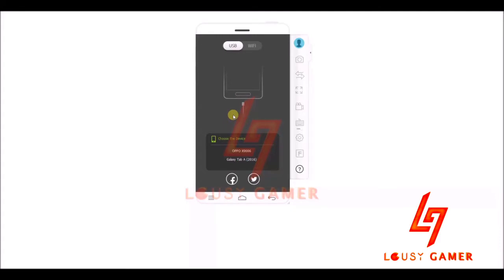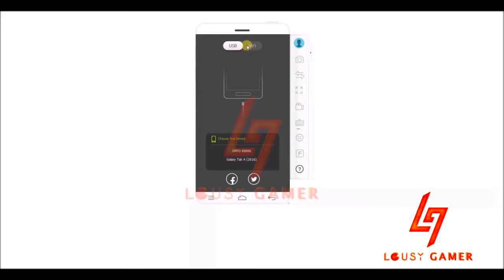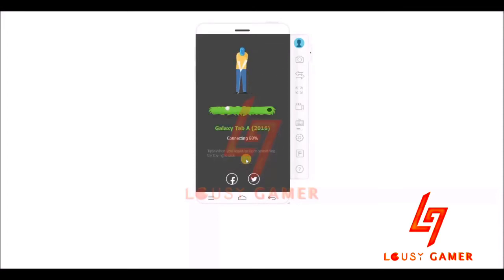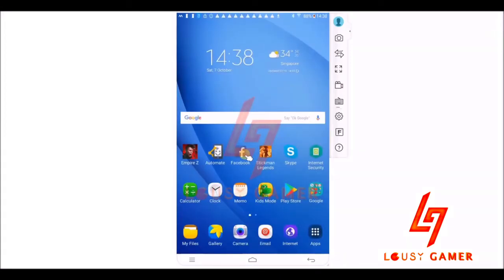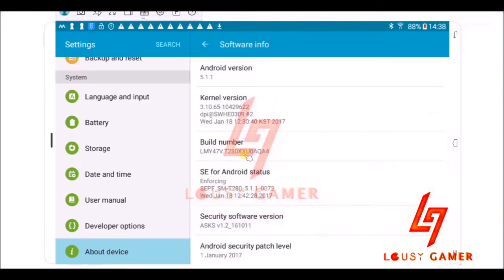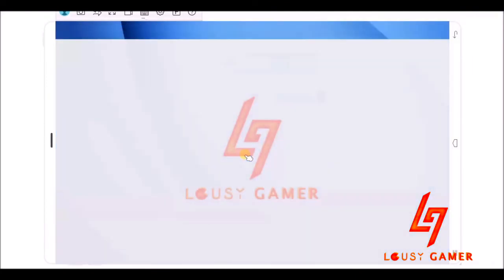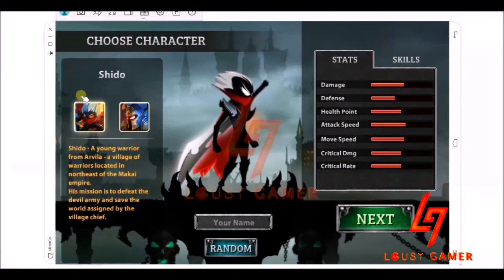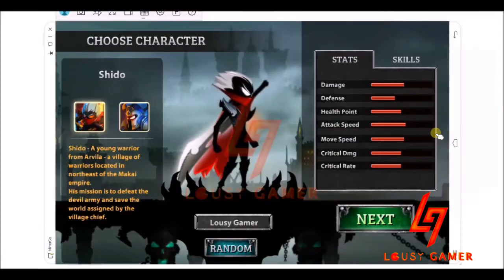Mirror your Android to PC - Mirror Go Application (no Root)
Always wanted to mirror your Andriod phone / Tab to your PC to play or record the gameplay?

Mirror Go is what I have discovered which will do the job, you can connect with both USB or with WiFi.

Mirror Go,mirrorgo,mirror andriod to PC,mirror andriod to PC no root,mirror android to PC tips,andriod tips,lousy gamer,andriod hacks,mirror go wifi connect,mirror go usb connect,mirror go connect to mobile,mirror go not wokring,mirror go not working,mirror gods menu,mirror go free trial finished,mirror go nto working,Mirror go nto wokring